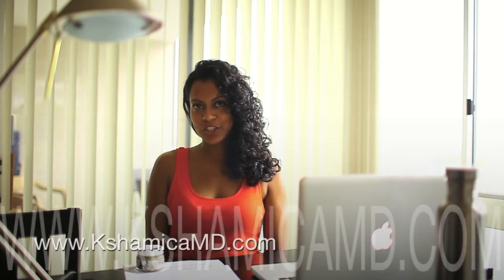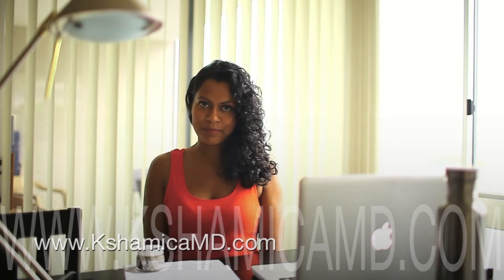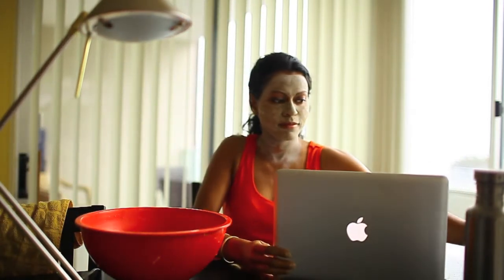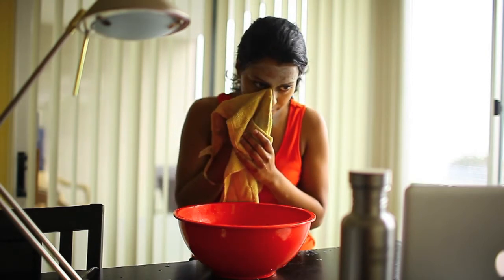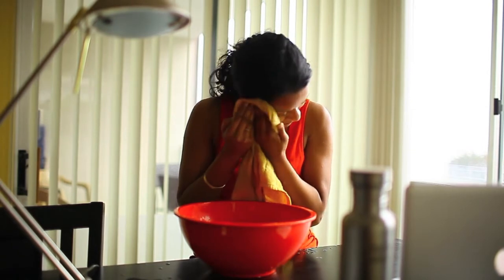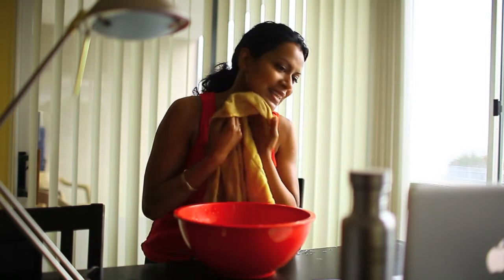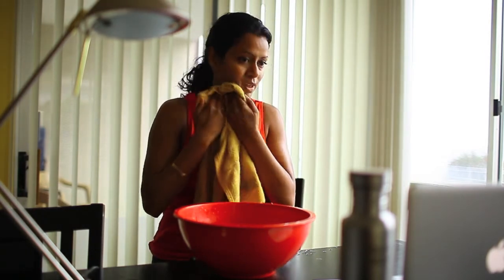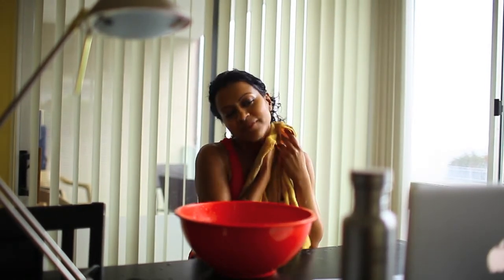How to CLEAR Acne fast and naturally!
KSHAMICA MD CLEAR Purifying Face Mask is formulated with a Living Clay, also known as Volcanic Minerals. The Volcanic Minerals have been sealed for over forty-four million years and has strong pulling power which makes it ideal for facials. It cleanses the pores, removes bacteria, excess sebum and dead skin cells. With one use you will notice it tightens and firms the skin. It has remarkable ability to reduce acne and blemishes.

Ingredients: water, volcanic mineral, organic oils of geranium, tea tree, lemon, lavender, clove bud, rosemary) organic rosemary leaf extract, organic vitamin E.